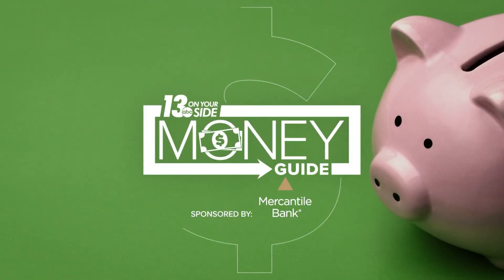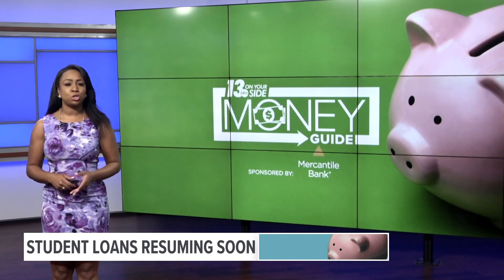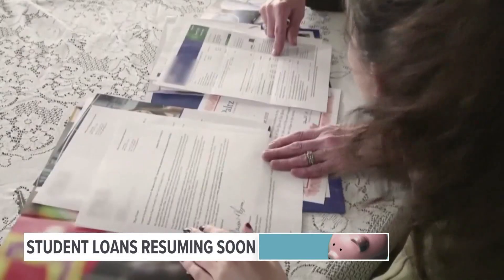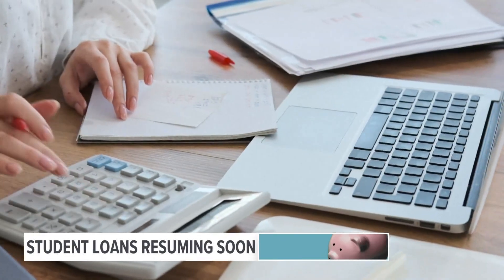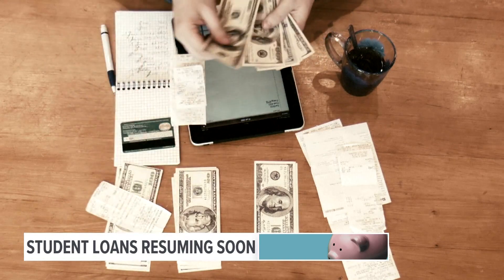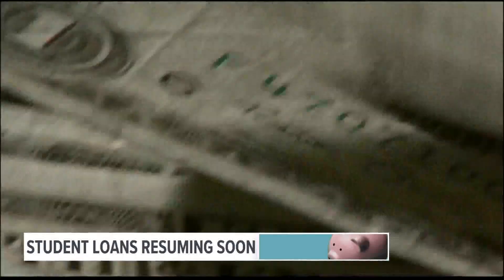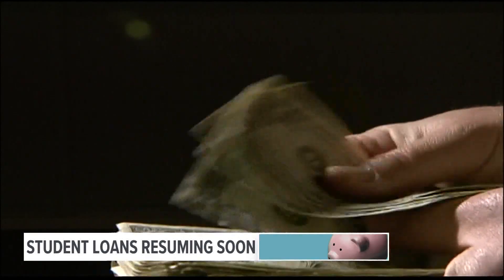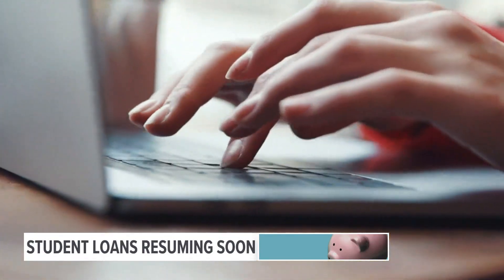MONEY GUIDE: How to prepare for student loan payments to resume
Federal student loan payments have been on hold since early 2020. A student loans consulting company spoke on how to make sure we're prepared once they resume.